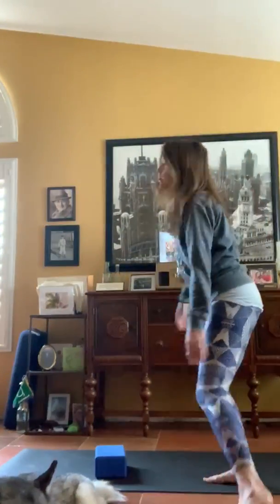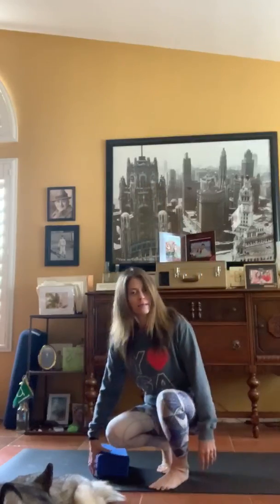Yogas Arc Video tip of the week: Supported Bridge Pose for Lower Back Pain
Quick video tip of the week. "Supported Bridge Pose". Do you suffer from lower-back tension? If so, this pose should be a part of your daily routine!

Learn more about Yoga's Arc and the resources we provide
Follow along with our adventures, meet our teachers and feed your soul with inspiration on Instagram with us

"Yoga’s Arc wants you to put your health first.  Yoga is an activity that requires physical exertion.  Please ensure you are in the proper shape to do yoga and if you are unsure, or have an existing medical condition, please consult your doctor/physician before beginning a yoga regimen."